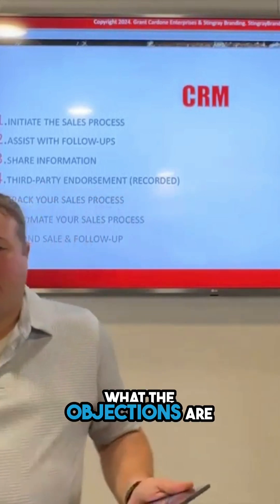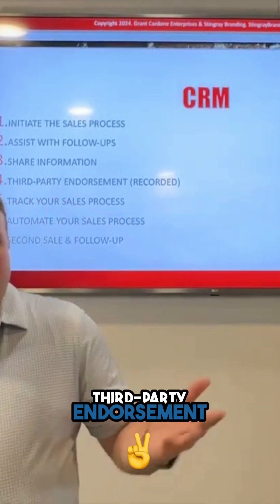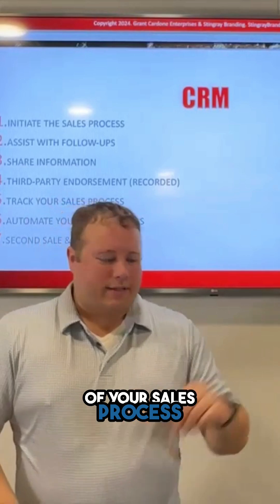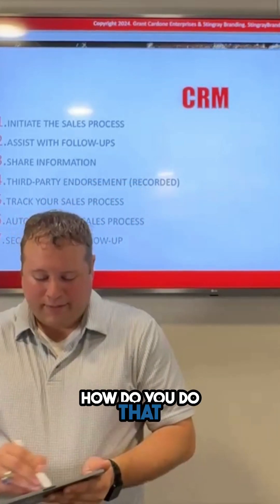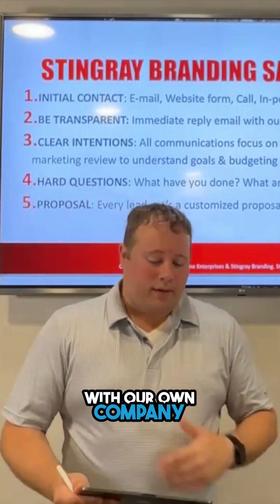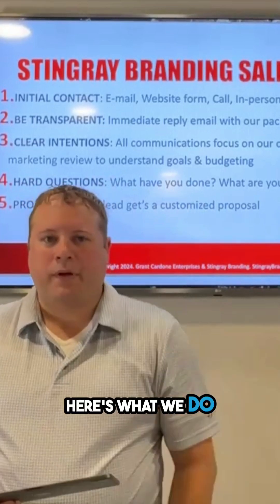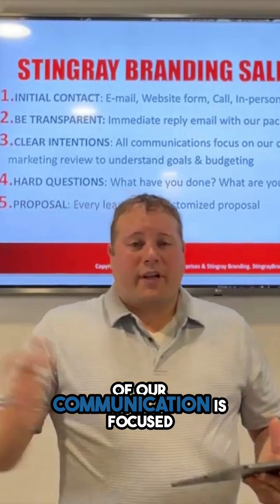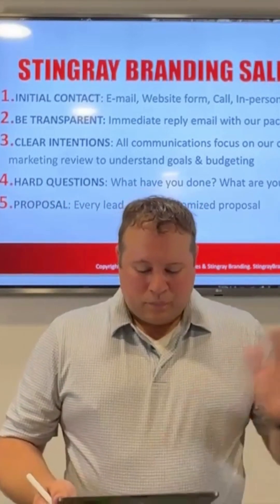Join us for the 10X Sales Part 1! 🔥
🎥 Ready to address your concerns head-on and level up your business game? At this event we'll tackle common objections in business, especially regarding implementing a CRM. We'll dive deep to help you overcome potential challenges and maximize your success!
Join us this Thursday to discover the proven sales system utilized by over 10,000 businesses, generating BILLIONS in sales! Enhance your sales process, enhance customer interactions, and maximize your revenue potential.  for a chance to exponentially grow your sales, business, and life!